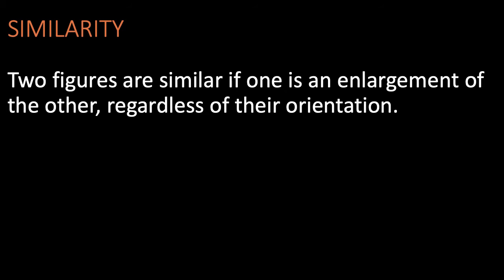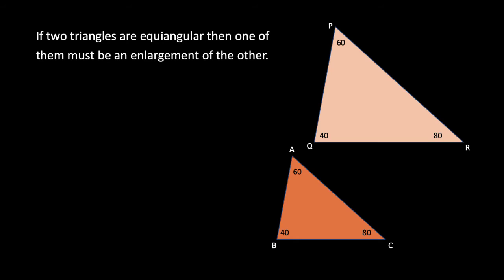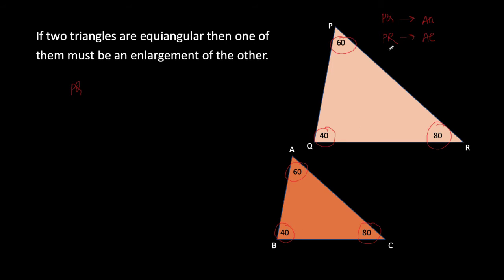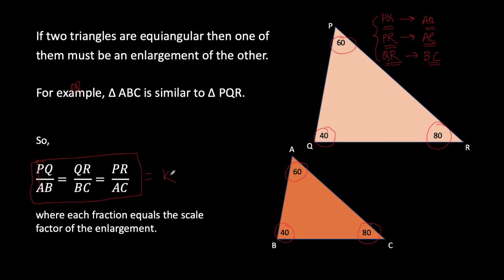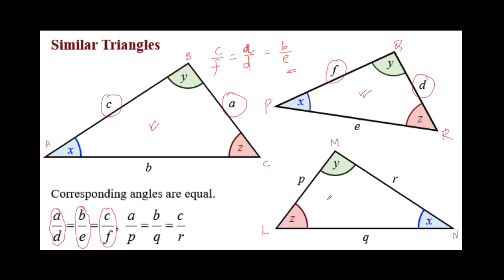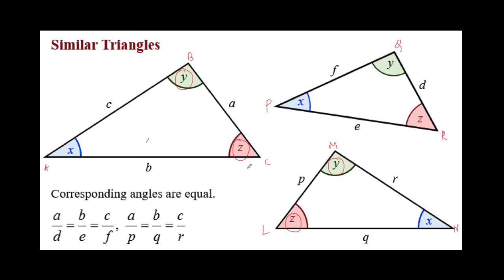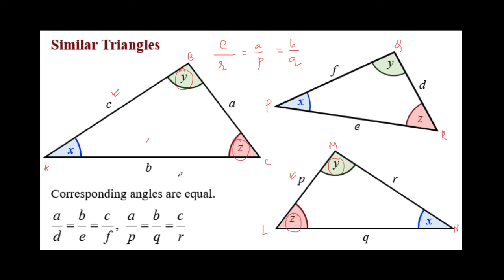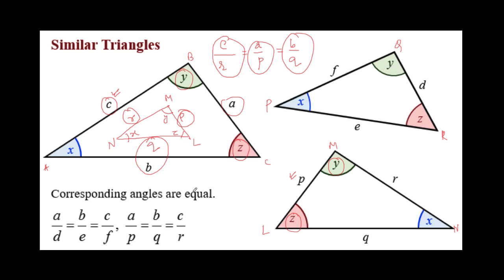IGCSE'GCSE Similarity Part 2 (Similar Shapes and Triangles)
In this video we talk about the idea of similar shapes and figures